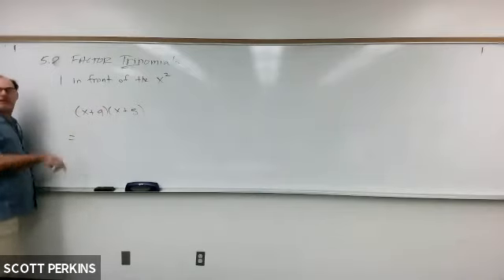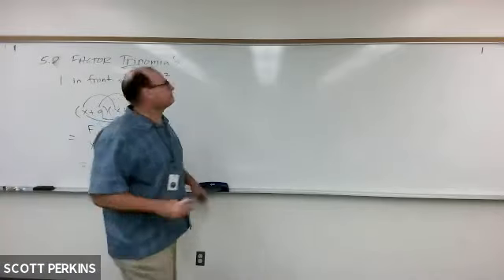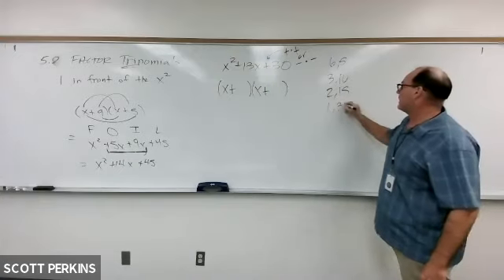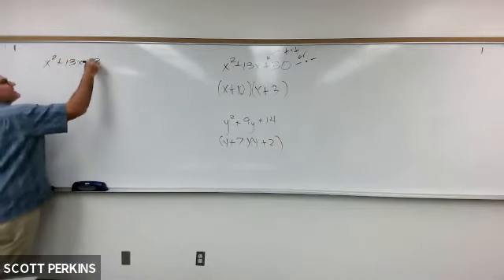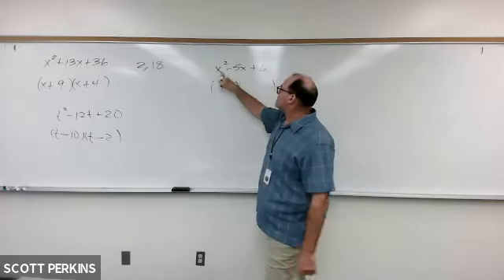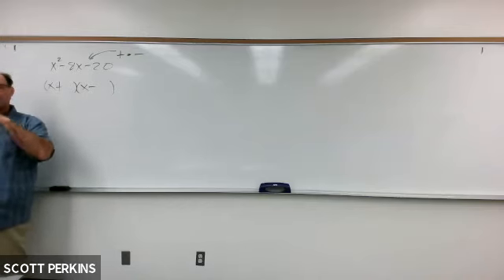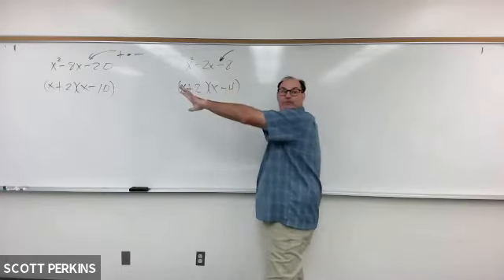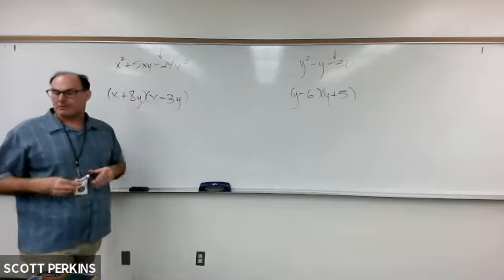MAT 1033 section 5.2 begin TR